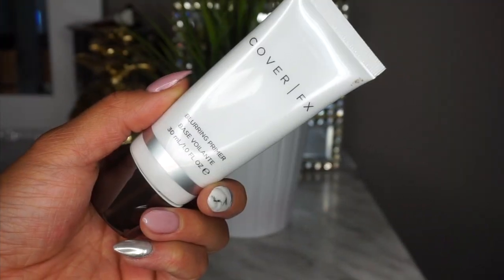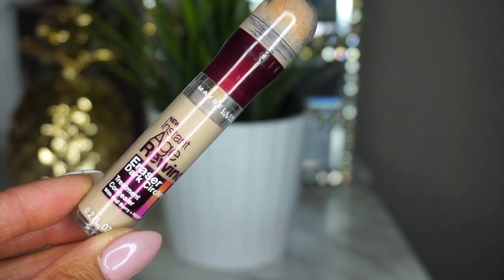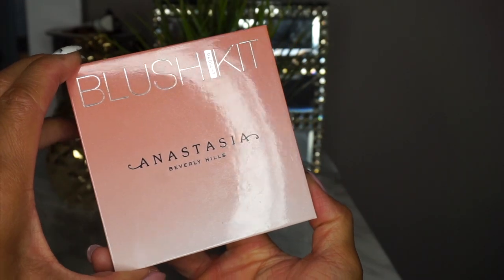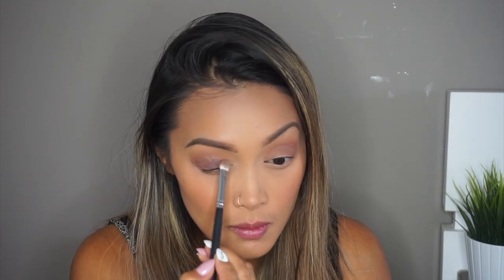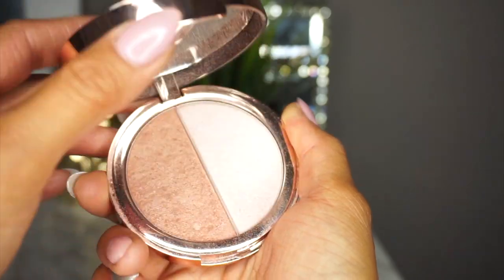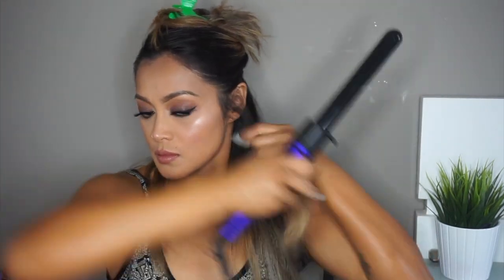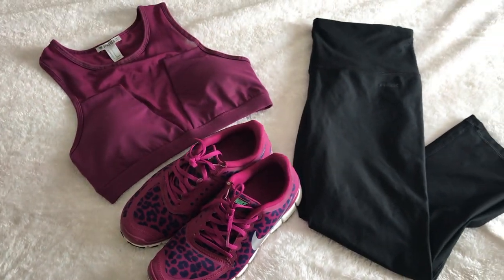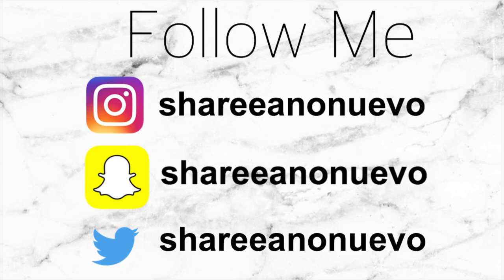GET READY WITH ME || FITNESS and BOUDOIR PHOTOSHOOT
Looking for some Stylish and Fashionable Eye wear for a faily affordable price?
GET READY WITH ME FOR MY FITNESS AND BOUDOIR PHOTO SHOOT.
I completed my 12 week Bootcamp program, and now it’s time to show off all the hard work with some Photos.

S N A P C H A T: shareeanonuevo

Products in this video:

Cover FX Blurring Primer, 1 fl oz/30 ml

New All Nighter Full Coverage Liquid Foundation - 5.0

MORPHE 20 COLOR CONCEALER PALETTE - Professional full coverage concealer for covering blemishes or contouring (all skin tones)

Anastasia Beverly Hills - Blush Kit - Gradient

Anastasia Beverly Hills - DIPBROW Pomade - Soft Brown

THE JACLYN HILL EYESHADOW PALETTE